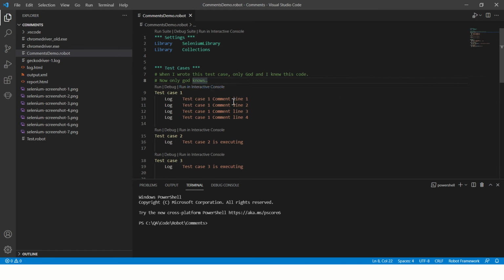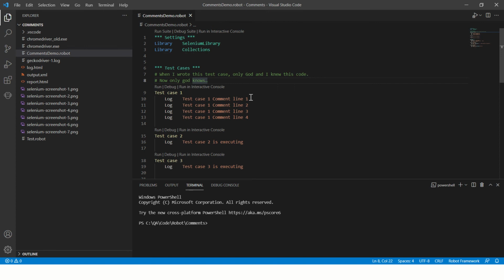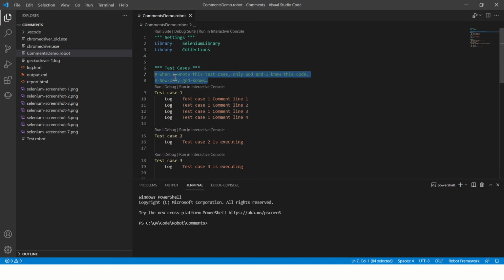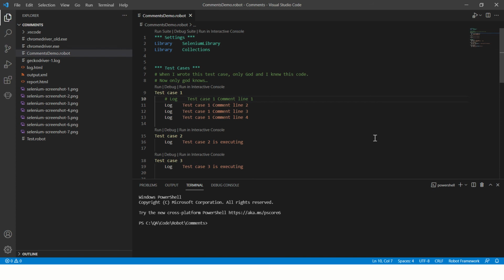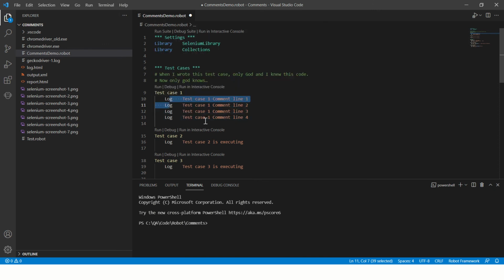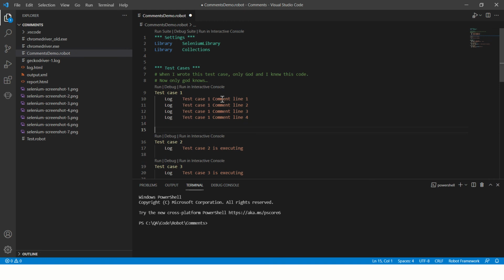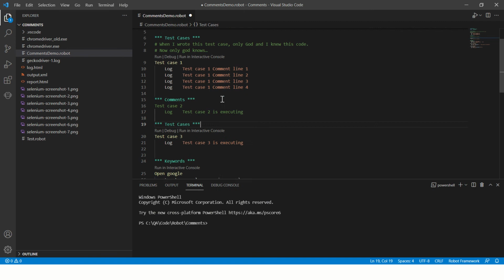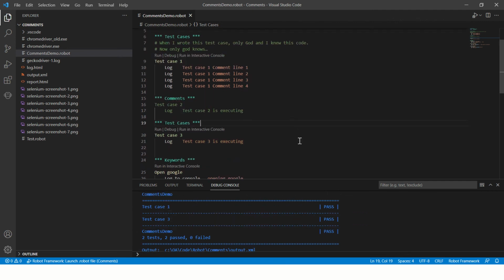Single Line and Multi Line Comment in Robot Framework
1) How to add single line comment
 2) Multi line comment
 3) VS code shortcut for comments

Other Useful Videos:
If you want to know the detailed steps of Python, Robot and VS code installation please refer the following video.

Let us know your thoughts in comments because we love to read from you! :)